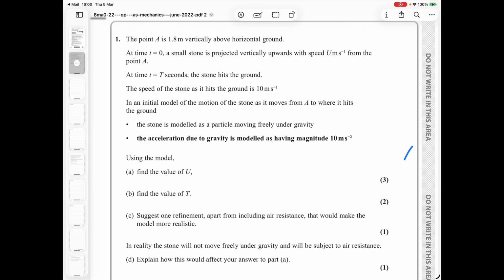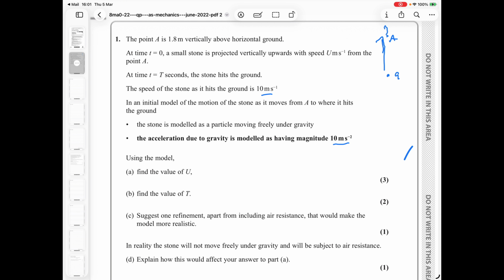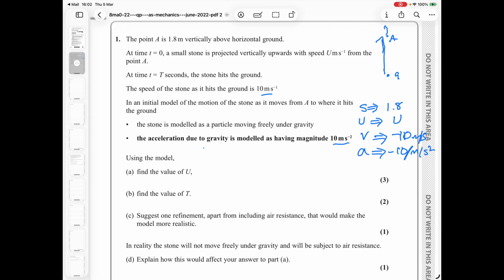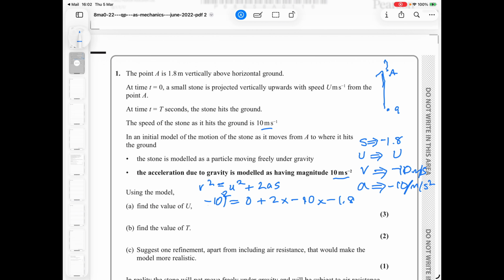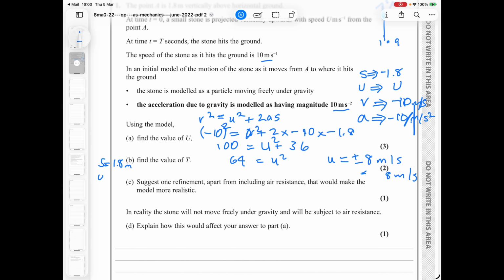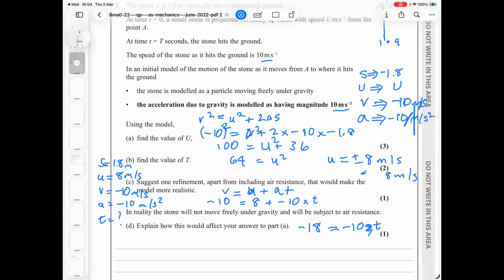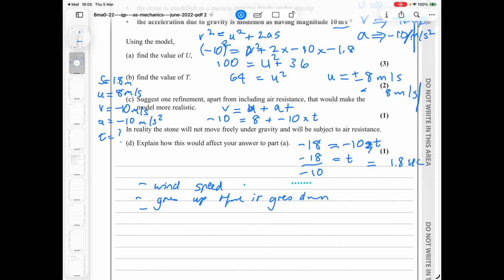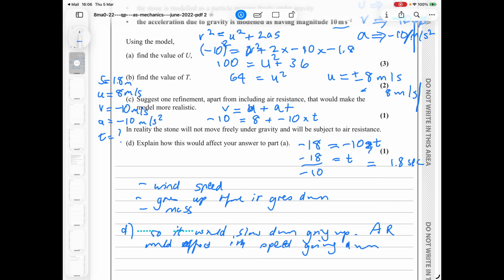suvat question from Edexcel AS 2022 - Q1